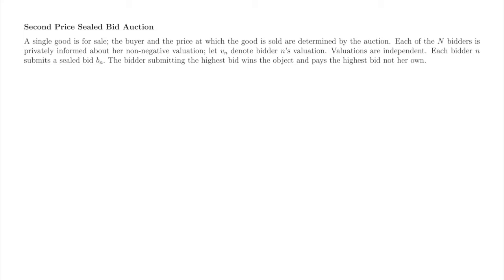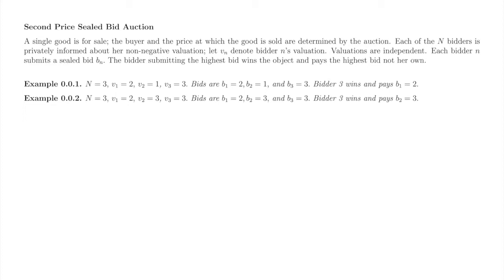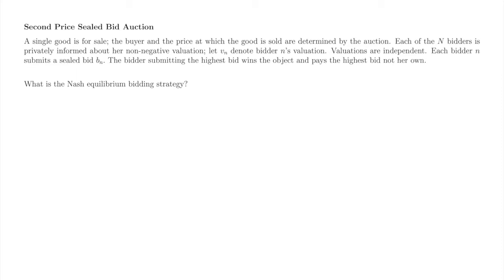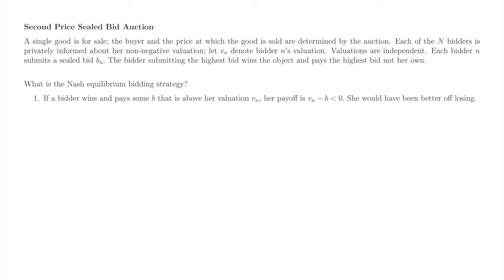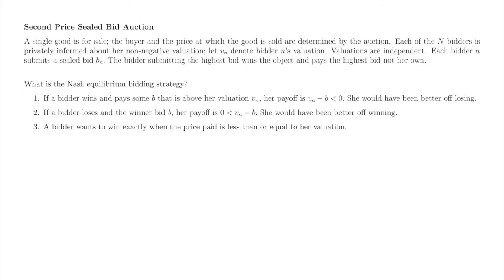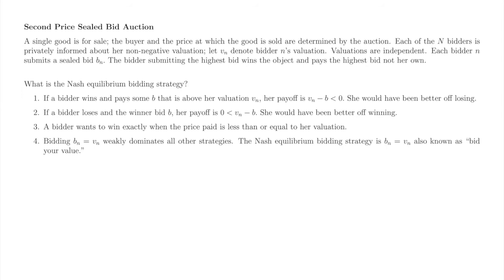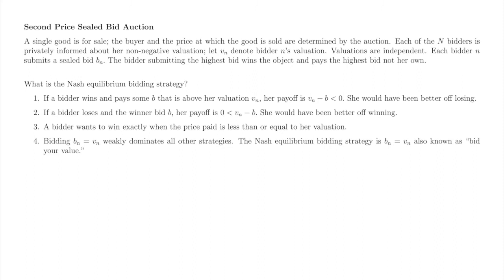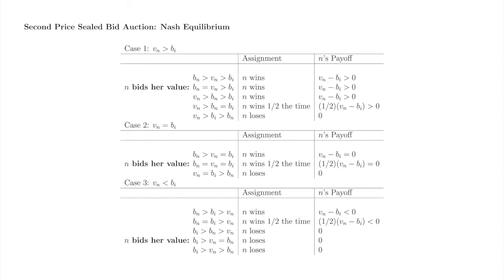Game Theory 42: The 2nd Price Sealed Bid (Vickrey) Auction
In this video, we introduce the second price sealed bid auction for a single good, find its Nash equilibrium, and compare it to the ascending clock auction. Please leave your questions in the comments.

Ausubel and Milgrom's "The Lovely But Lonely Vickrey Auction" for a great discussion of why the Vickrey auction is a great benchmark but problematic in practice